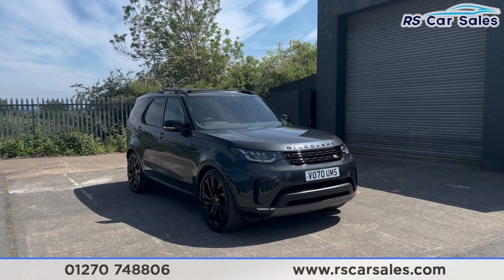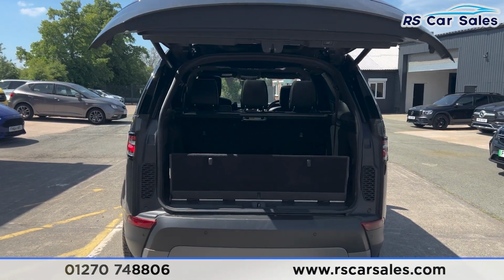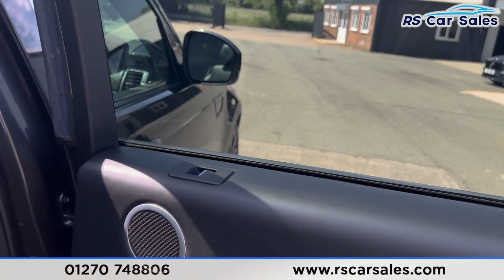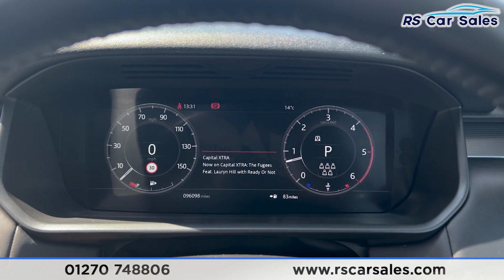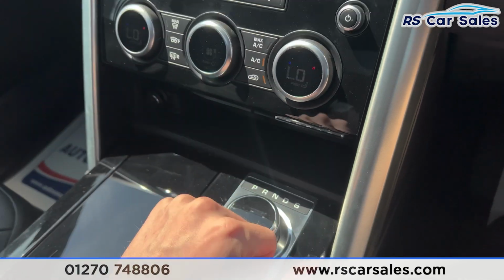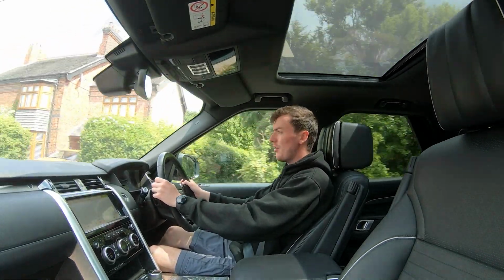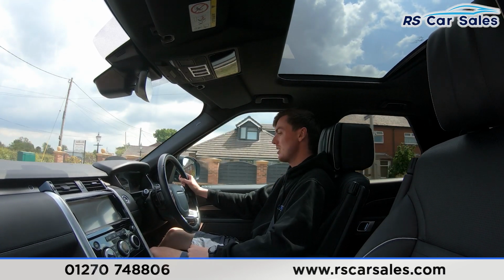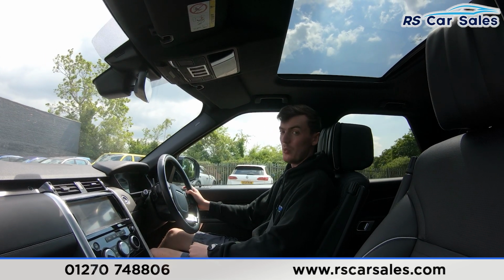LAND ROVER DISCOVERY | RS Car Sales VO70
Full Land Rover History / New Service / New MOT / Sliding Front Sunroof And Fixed Rear Panoramic Roof / Black Pack / Rear Privacy Glass / Rear Seat Entertainment / Unmarked 22" Alloy Wheels / Carpathian Grey Exterior Paintwork / Keyless Entry + Start / Digital Dash / Navigation / Meridian Surround Audio / Full Leather / Heated And Cooled Front Seats / Heated Rear Seats / Heated Steering Wheel / 360 Camera With Front And Rear Parking Sensors And 360 Degree Parking Aid / Park Assist / DAB Radio / Bluetooth Phone And Media / Apple CarPlay + Android Auto / Drive/Terrain Select / Adaptive Cruise Control And Speed Limiter / Multifunction Steering Wheel / Ambient Lighting / Electrically Adjustable Seats With Memory Function / Electrically Adjustable Steering Column / Auto Lights With High Beam Assist / Blind Spot Assist / Lane Assist / Folding Mirrors / Power Tailgate This Car Could Be Sat On Your Driveway Tomorrow Morning - Next Day Delivery Available - HD Video Walk Round + Video Test Drive For All Cars On Our Website - Multi Award Winning Dealer - HPI Clear - Part Exchange Always Welcome - Low Rate Finance Available - Credit And Debit Card Facilities - We Can Tax The Car On Your Behalf Ready To Drive Away - Extended Warranties Available - View Our Website For Many More Images.